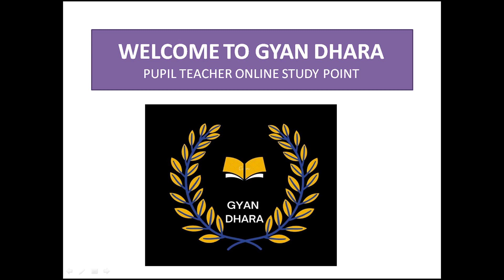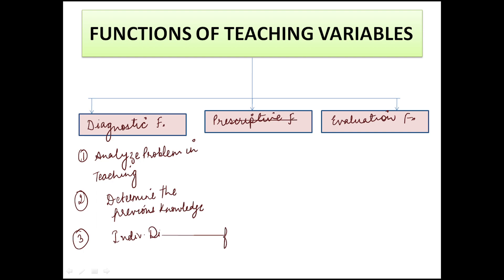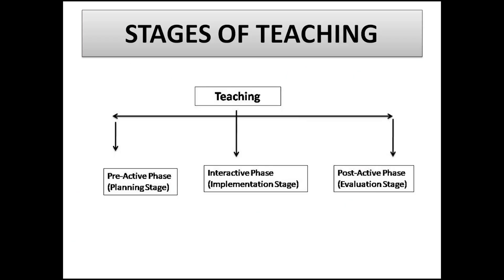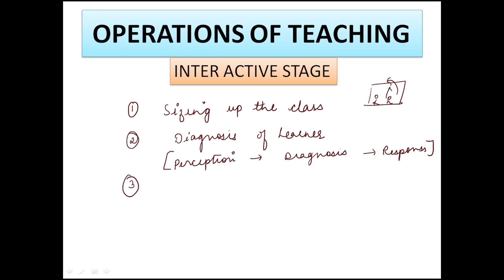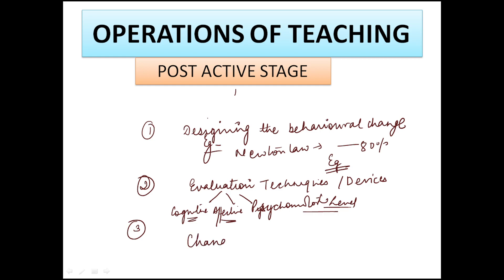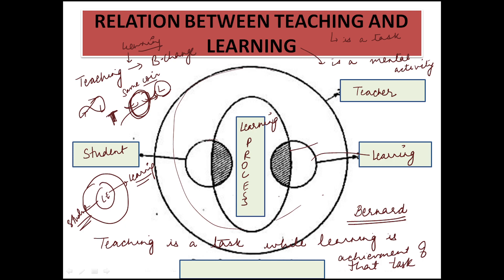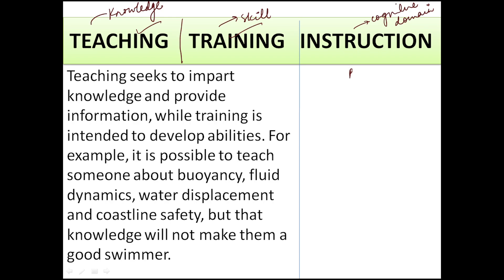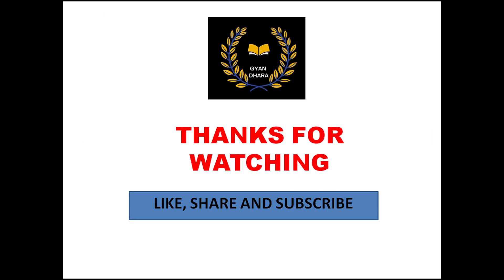VARIABLES,FUNCTIONS,OPERATIONS AND STAGES OF TEACHING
IN THIS VIDEO ALL CONCEPT OF TEACHING IS EXPLAINED ACCORDING TO THE GIVEN HEADING ALONG WITH RELATIONSHIP IN TEACHING AND LEARNING AS WELL AS TEACHING TRAINING AND INSTRUCTION IS ECPLAINED IN COMPARITIVE WAYS.